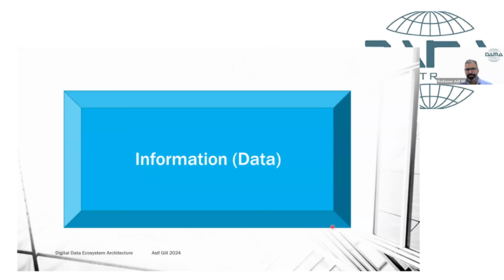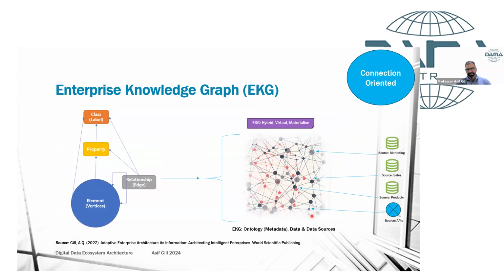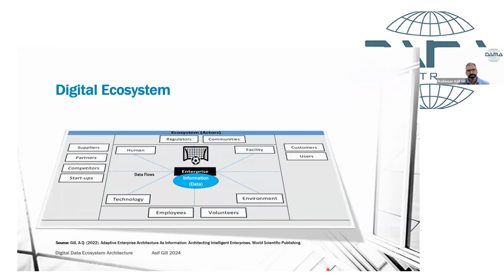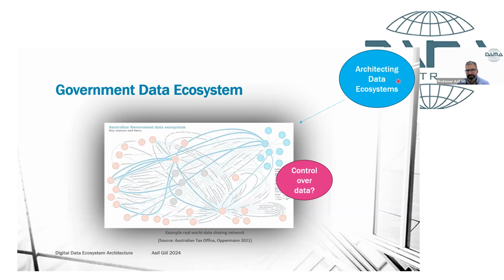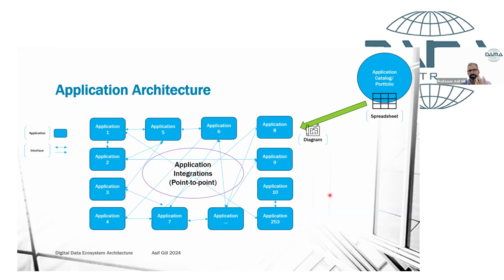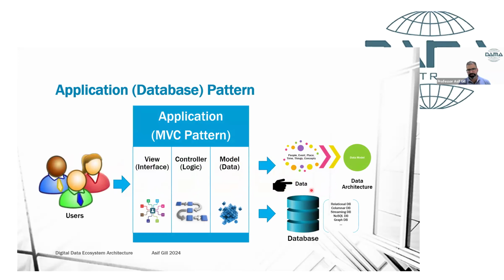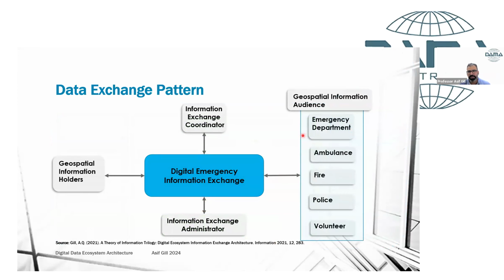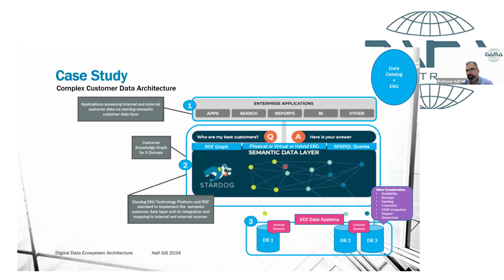DAMA Webinar: Digital Data Ecosystem Architecture Patterns and Technology Stack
This presentation discusses digital data ecosystem architecture pattern for handling data and information flows beyond the boundary of a single enterprise.

About the Speaker:
Professor Asif Gill
Head of Discipline Software Engineering
Director DigiSAS Lab: Data & Digital Ecosystems
School of Computer Science, FEIT
University of Technology, Sydney, Australia

Asif is Professor of Data & Digital Ecosystems and Head of Discipline Software Engineering at the School of Computer Science, UTS. He is also a Director of the DigiSAS Lab and a founding director of the start-up “Infoagility” (Adapt Inn Pty Ltd). He is an honorary Head of Agile Development & Research, and regional leader in Australia, Global University Alliance. He is a fellow of the ESCP Center for Design Science in Entrepreneurship (DSE), Germany. He is also a member of the ACS Data Sharing Committee, IFIP Technical Committee 8.1, and Standards Australia Software and Systems Engineering Committee IT-015. He is often invited and involved as a professional keynote speaker, editor, conference chair, organiser and reviewer for a number of national and international academic and industry conferences.